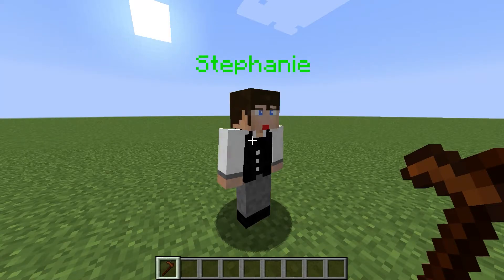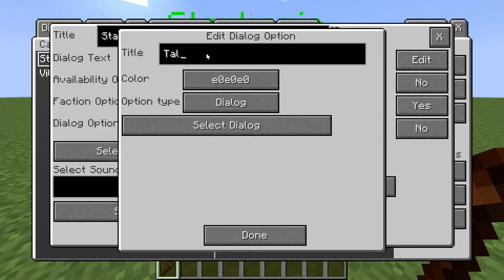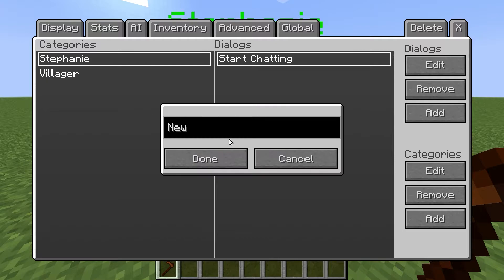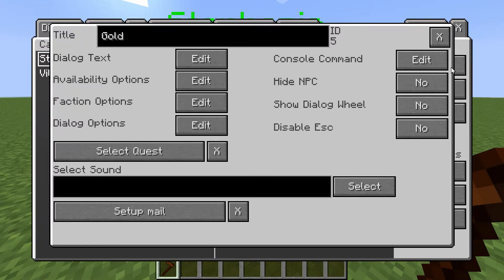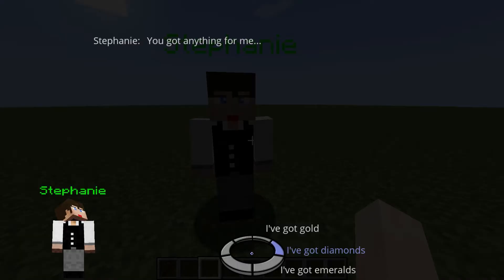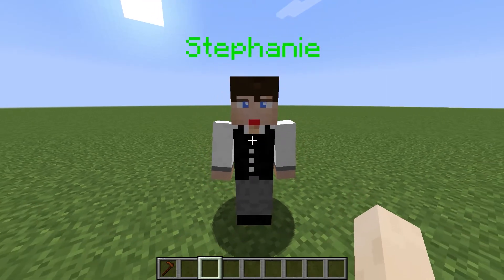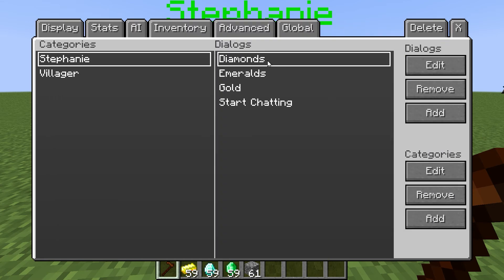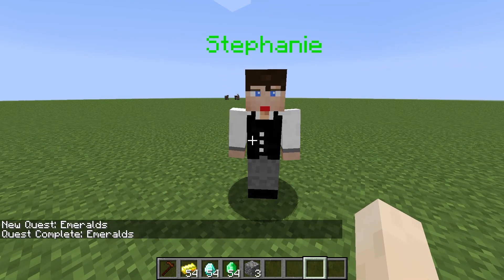Custom NPCs Tutorial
Custom NPCs Quest Tutorial / Custom NPCs dialog tutorial